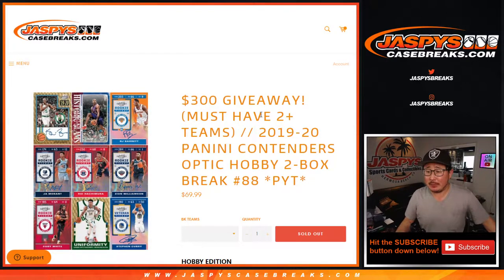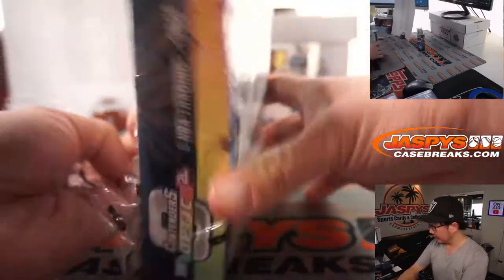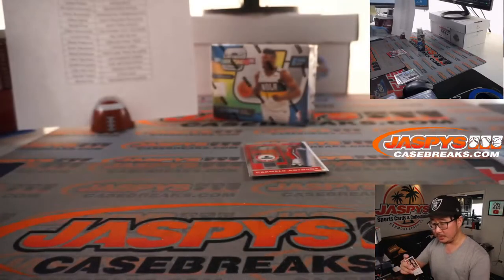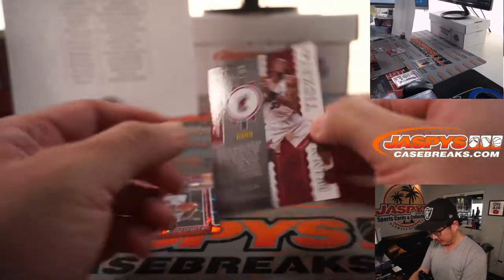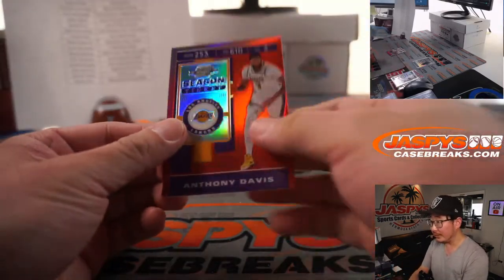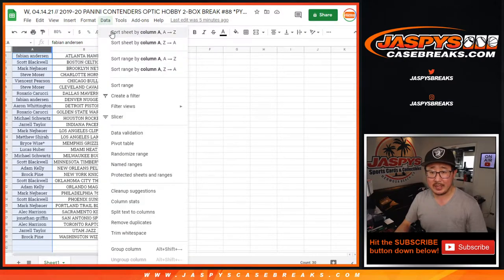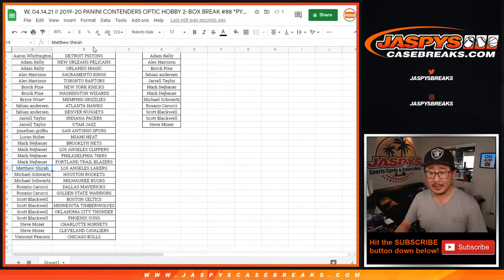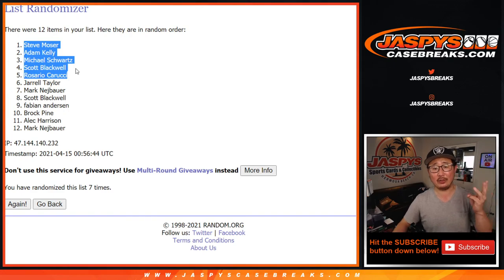W, 04.14.21 // 2019-20 PANINI CONTENDERS OPTIC HOBBY 2-BOX BREAK #88 *PYT*